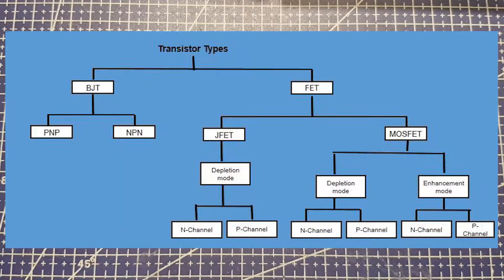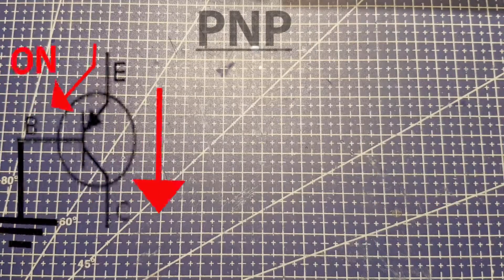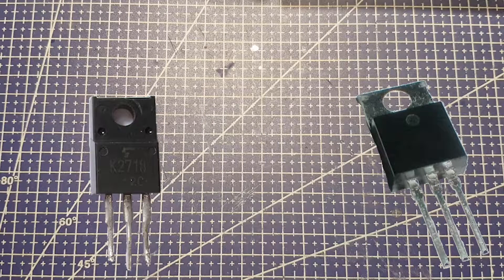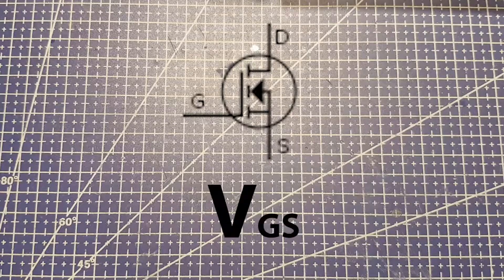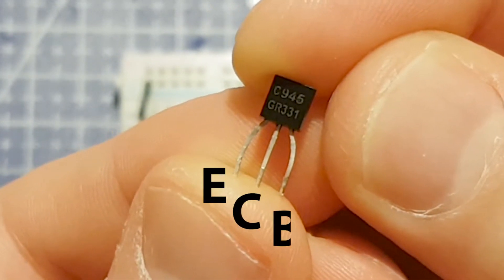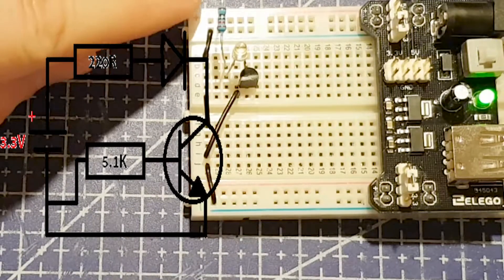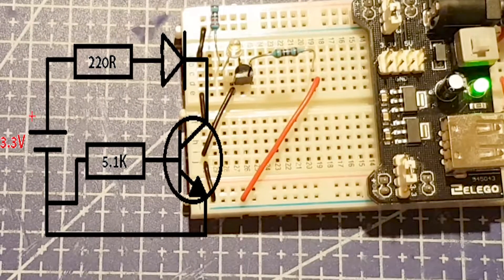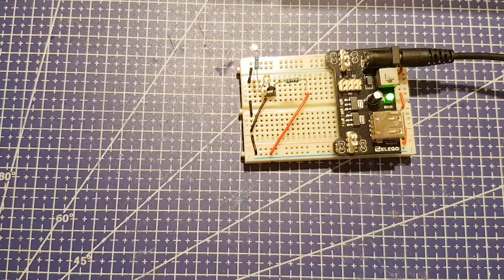Transistor Basics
Brief description of the transistor and how they can be used.